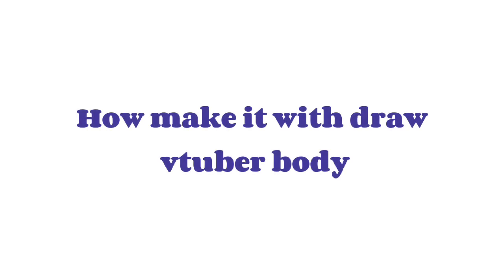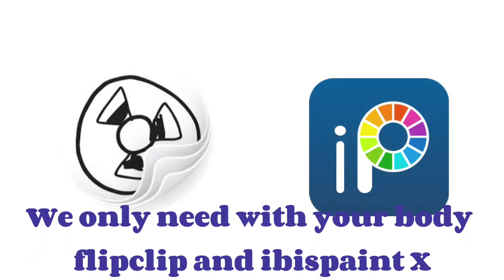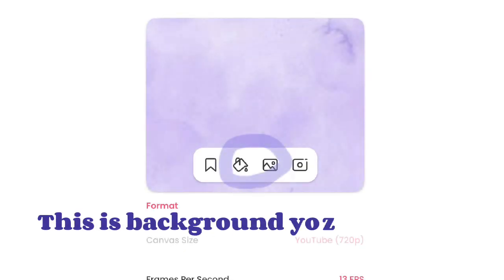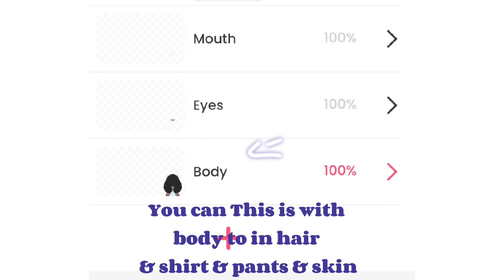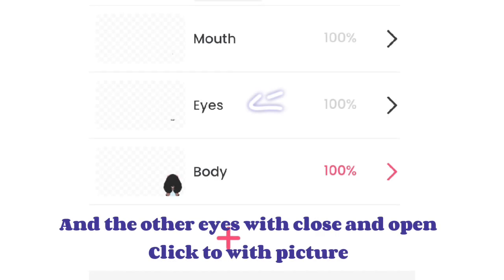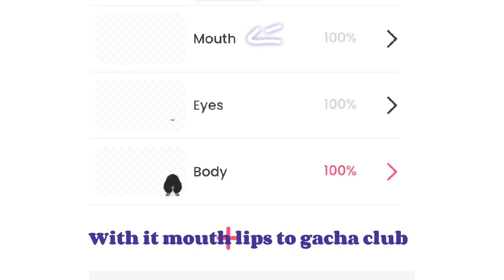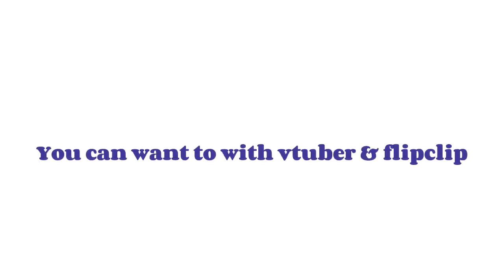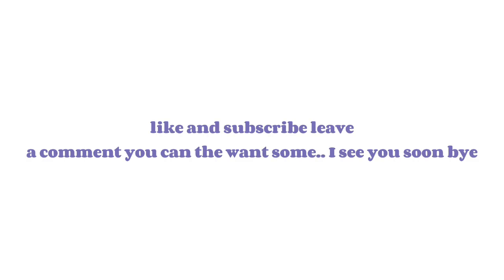How make to draw body